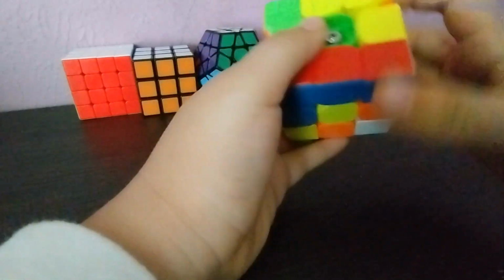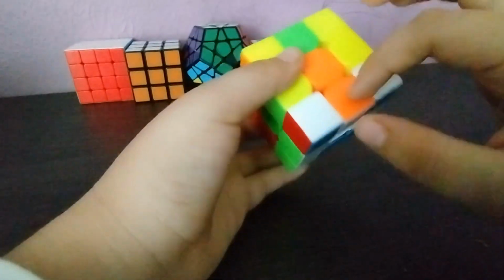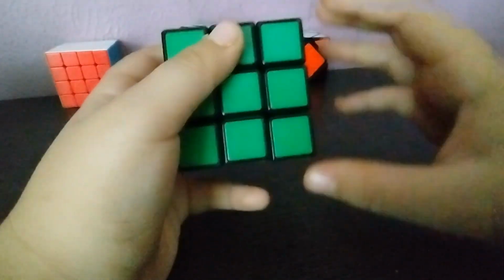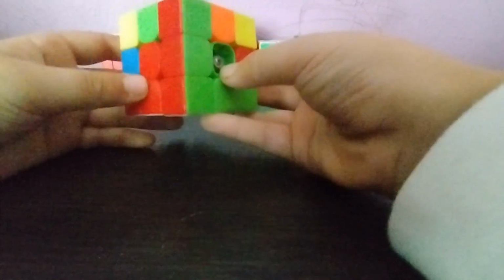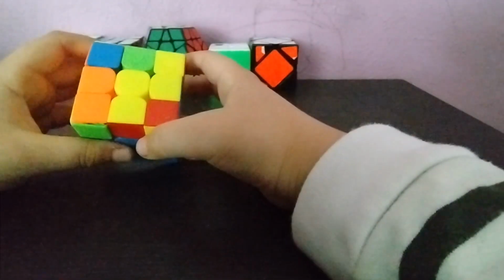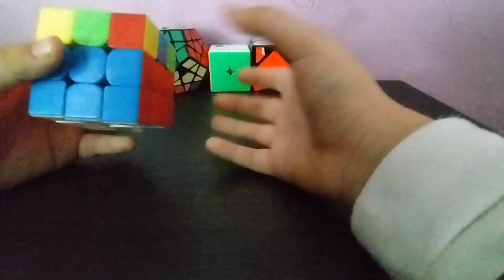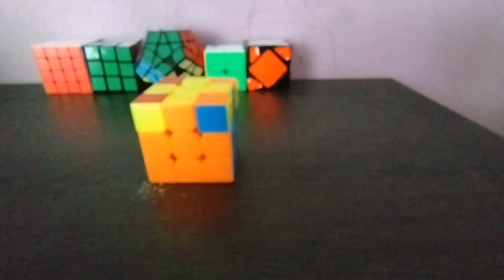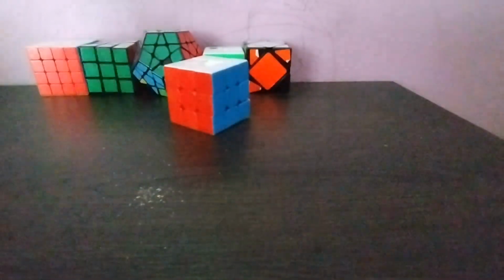how to solve a rubik's cube